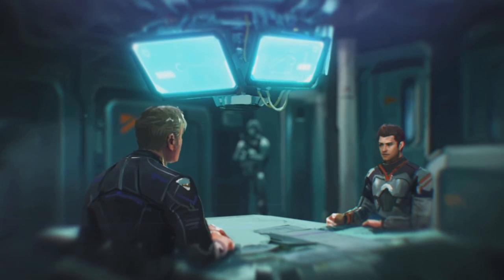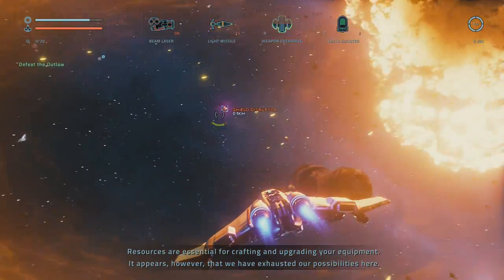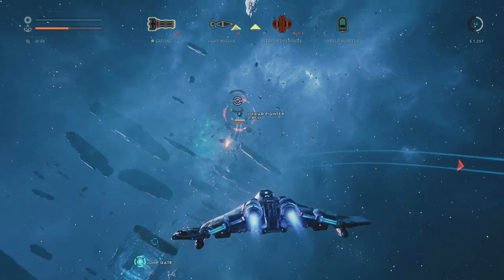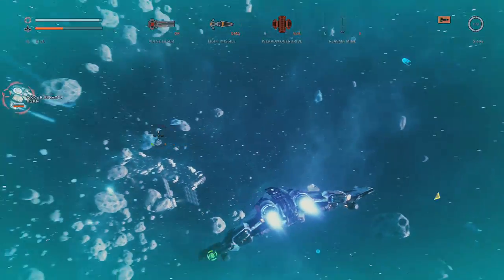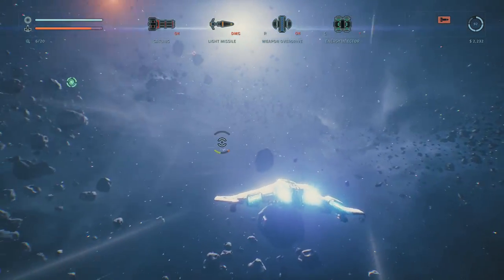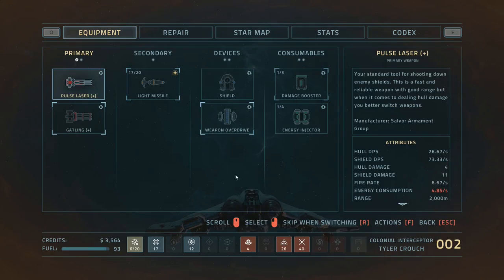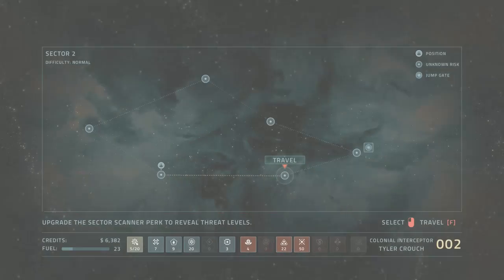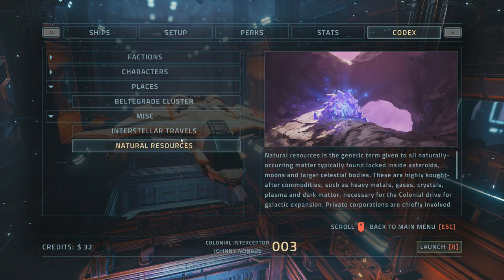Everspace | Rope Learning | Part 1 (Space Roguelike)